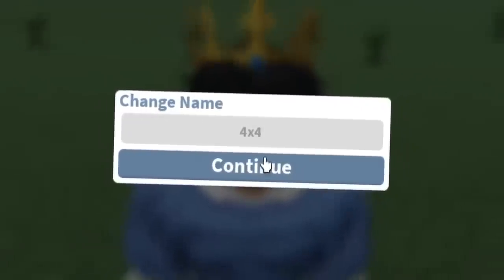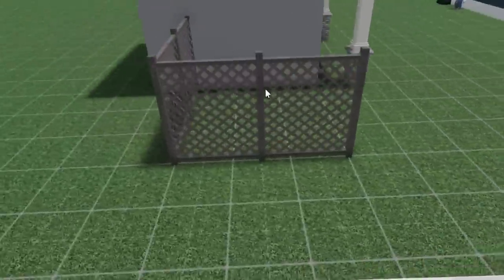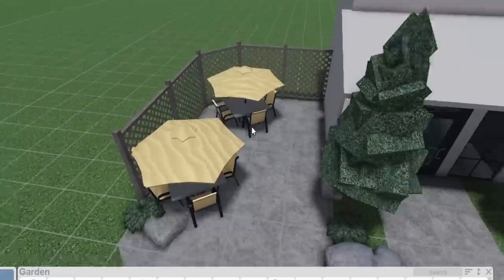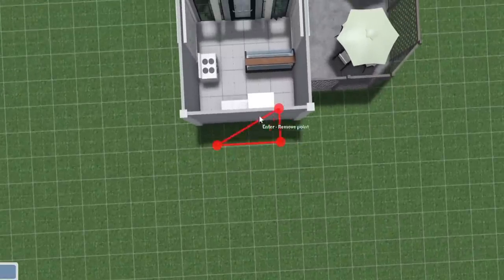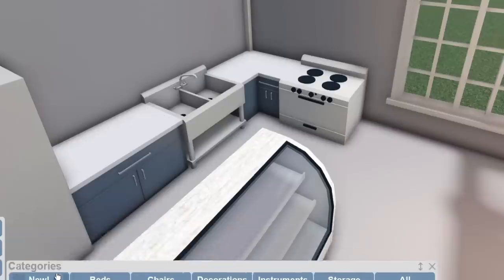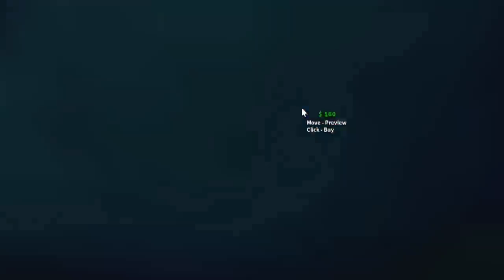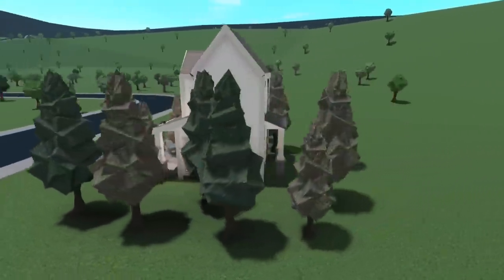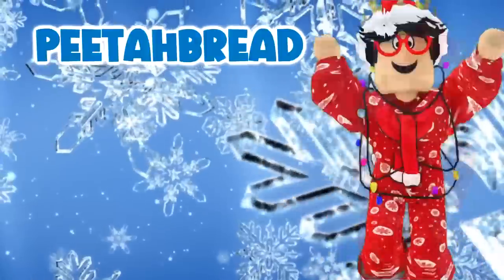building a 4x4 BLOXBURG BAKERY...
I've had a few videos of 1x1, 2x2, 3x3 houses but for a 4x4 this time I decided to make a new bloxburg bakery cafe thing. definitely one of my more simple builds

Monday - no video break day! did post a shorts though (Done!)
Tuesday - building a 4x4 bakery (Done!)
Wednesday - to be determined!

Still putting together this week's video ideas! leave your suggestions down below too!

🔴Recording Program: OBS Studio
🎨Graphics: Adobe Photoshop
🎬Editing Program: Sony Vegas Pro